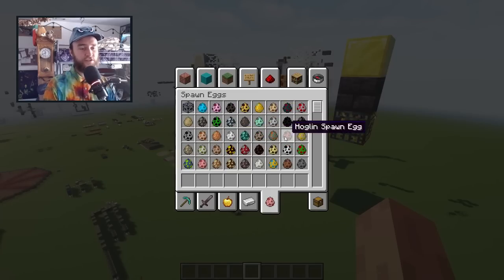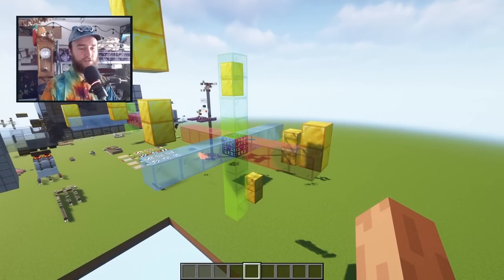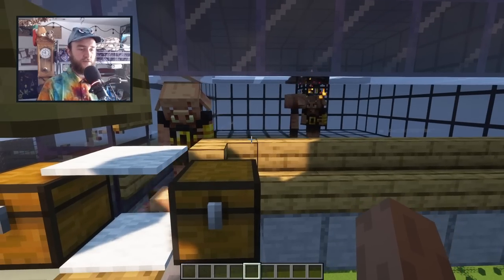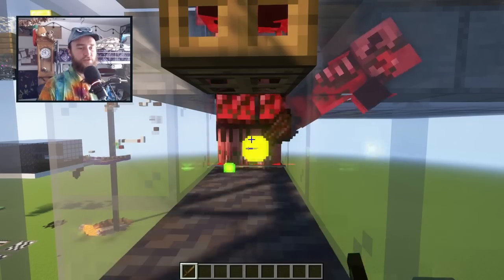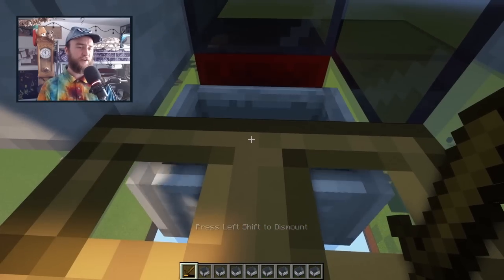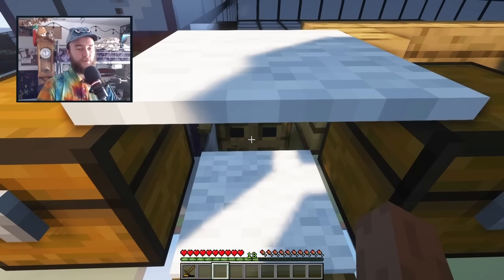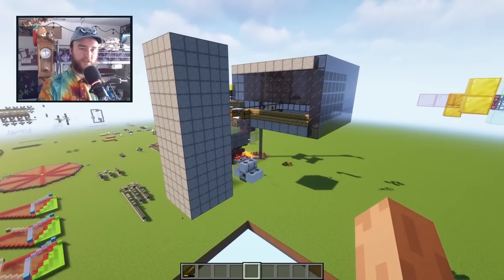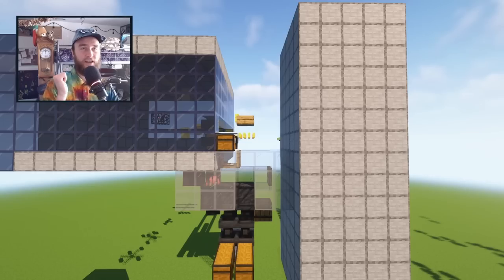A piglin-brute spawner farm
For custom maps or mods.

If you want to mess around with exotic mob spawners in your own creative world, here's a (Java) Minecraft command that creates them:
/setblock ~ ~ ~ spawner{SpawnData:{entity:{id:piglin_brute,PersistenceRequired:1}},Delay:299}